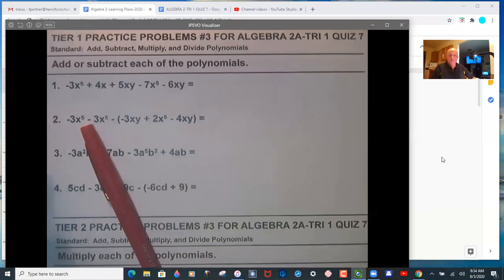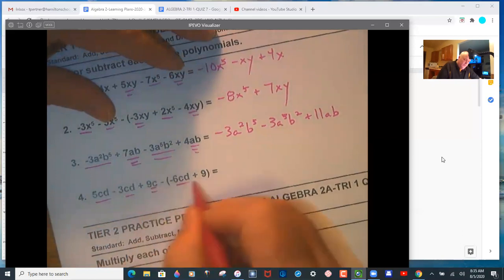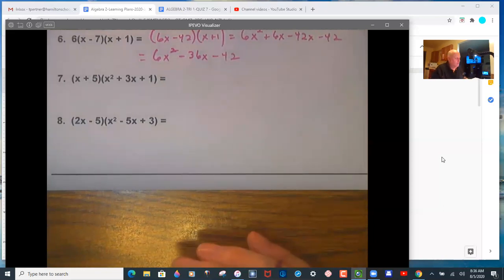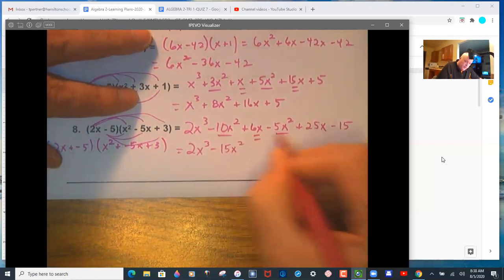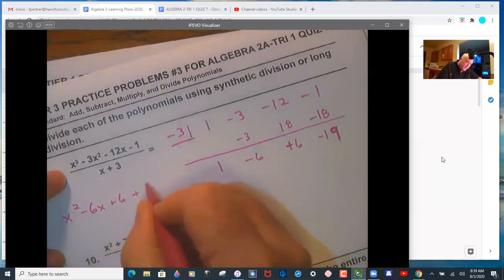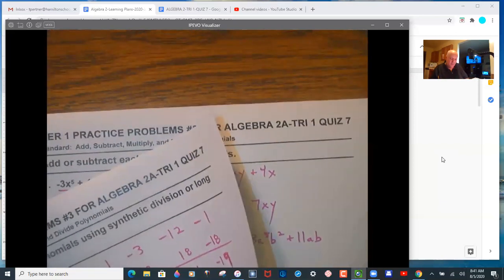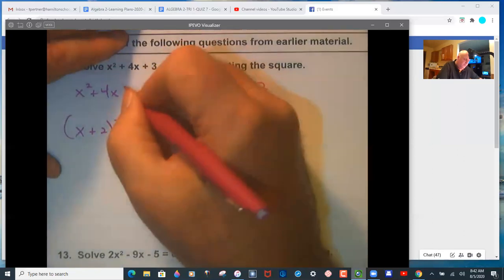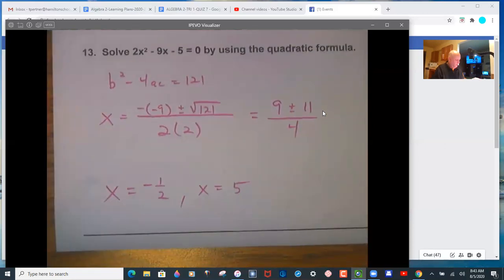Mr. Pertner-T1Q7-Quiz 7 Practice 3-Solutions